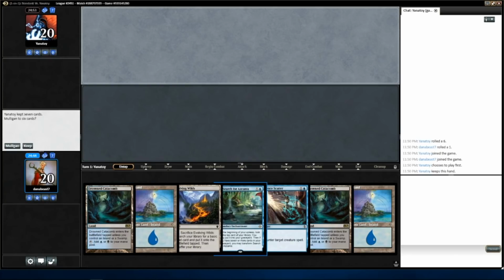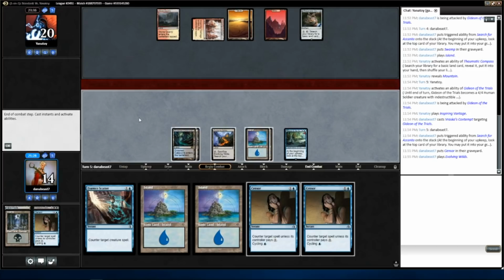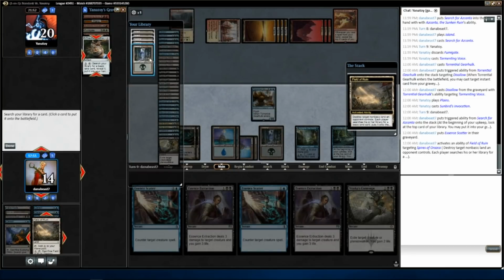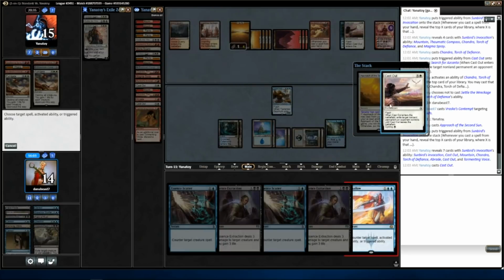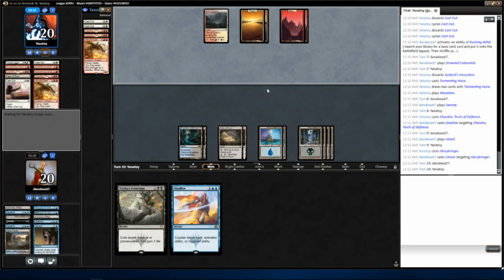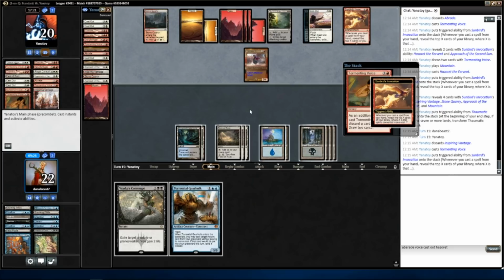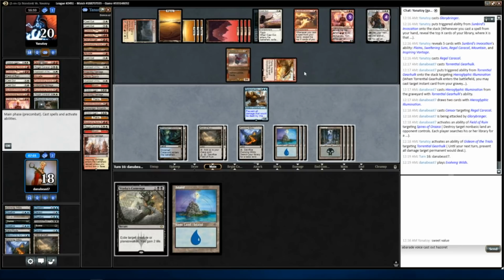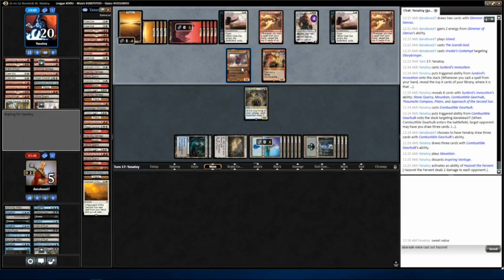[MTG] Blue-Black Control | Match 1 VS White-Red Midrange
Steve Rubin continues to explore the finer points of Ixalan Standard. This time, he’s searching for Azcanta under the watchful eye of the Scarab God.